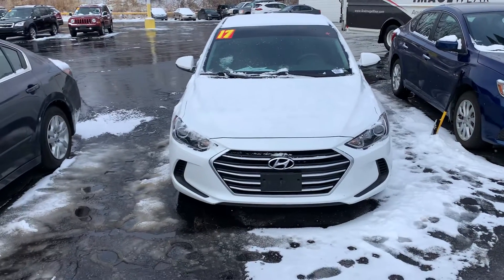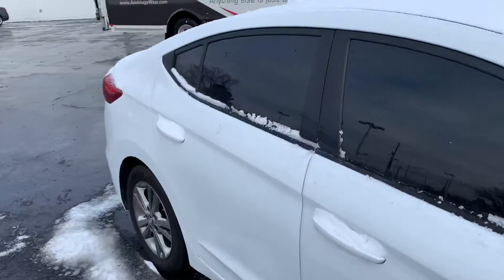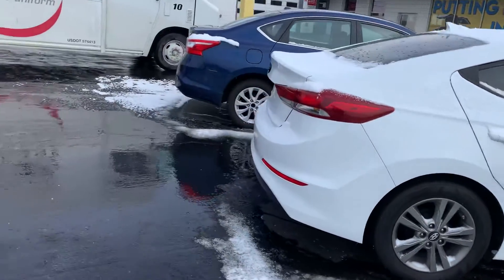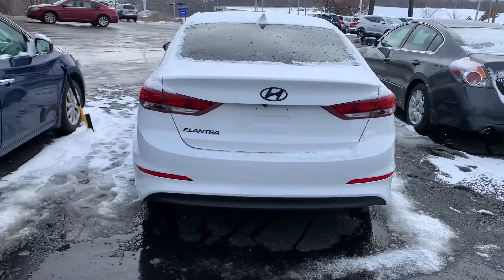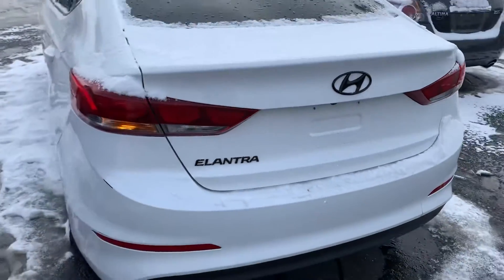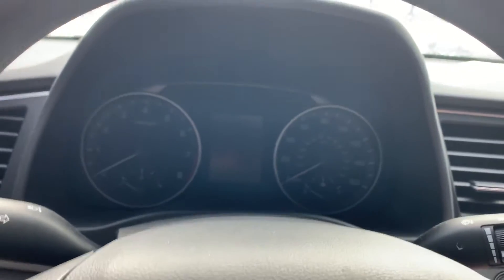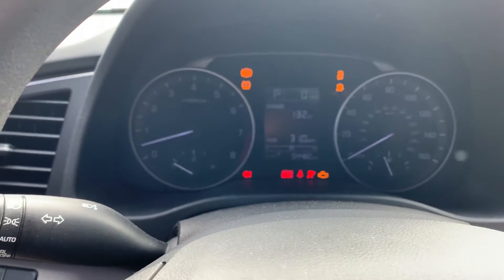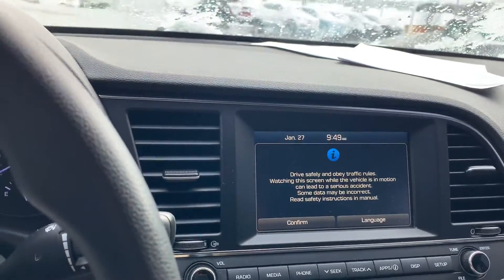2017 Hyundai Elantra for Angela